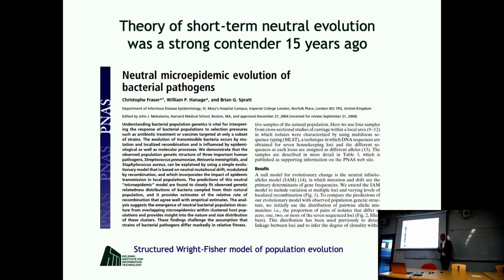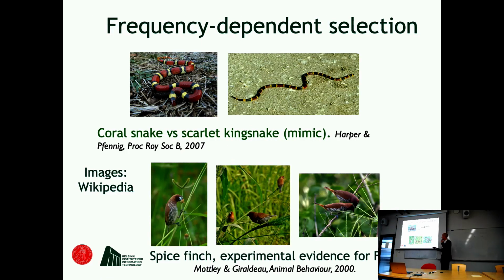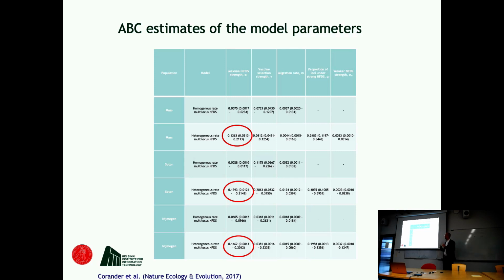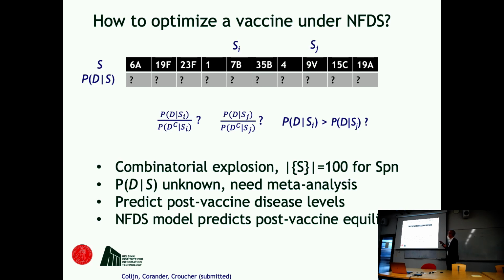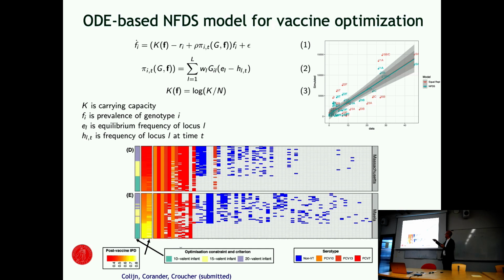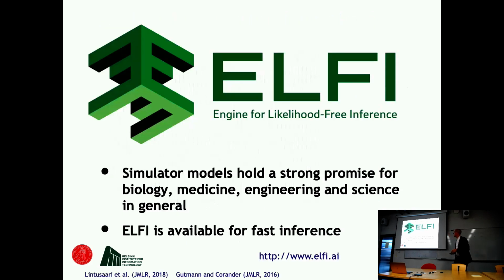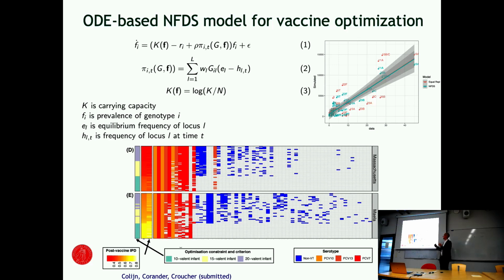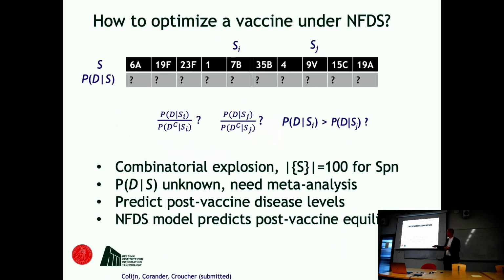FCAI Simulator-based inference: AI-assisted vaccine development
Jukka Corander: FCAI Simulator-based inference: AI-assisted vaccine development

Machine Learning Coffee Seminar, 7 th October 2019.

Finnish Center for Artificial Intelligence FCAI Helsinki